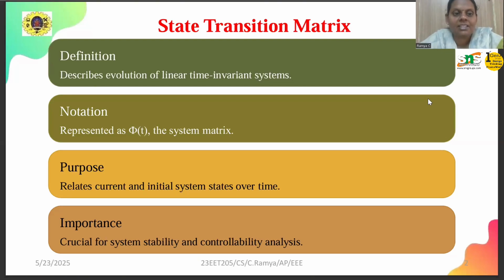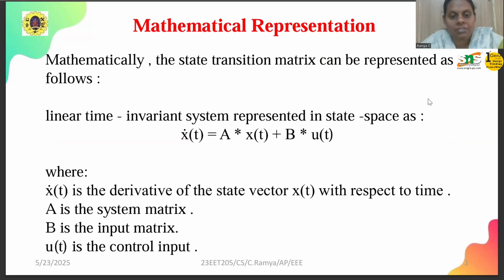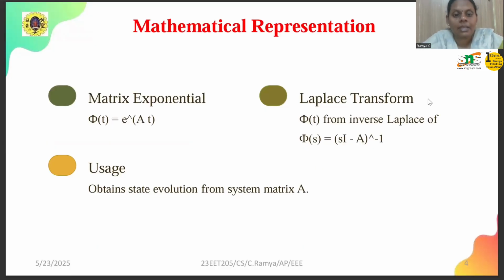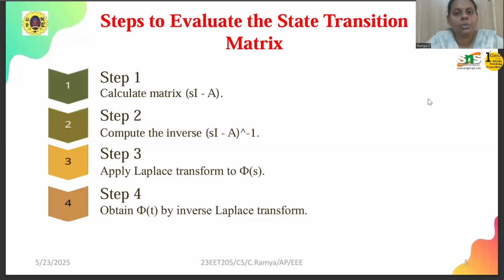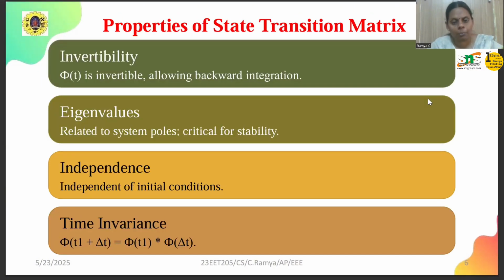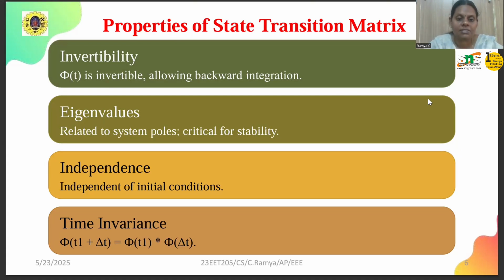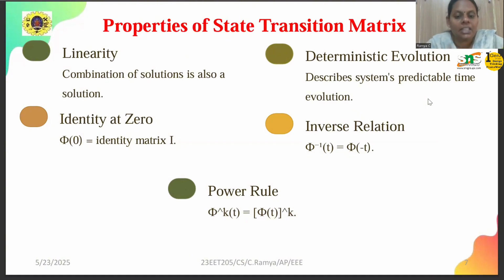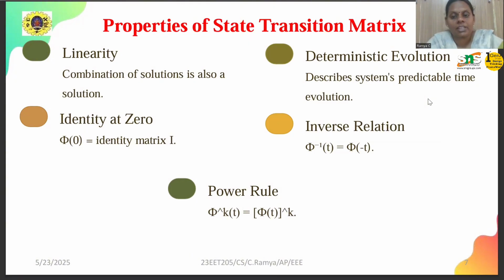State Transition Matrix | Control Systems | SNS Institutions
The State Transition Matrix, denoted as Φ(t), describes how a system's state evolves over time in response to initial conditions, particularly in linear time-invariant (LTI) systems. It plays a vital role in solving state equations and analyzing system behavior in the time domain. This matrix is foundational in evaluating system stability, control performance, and predicting future states.